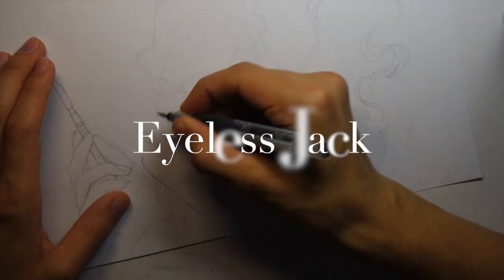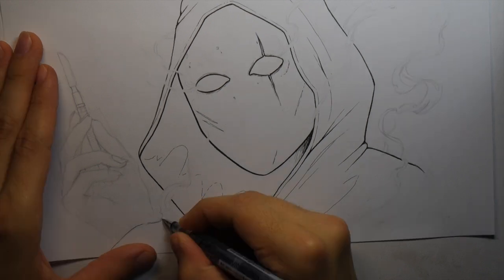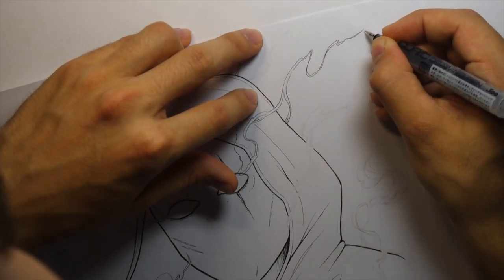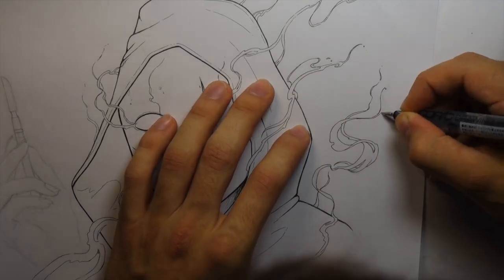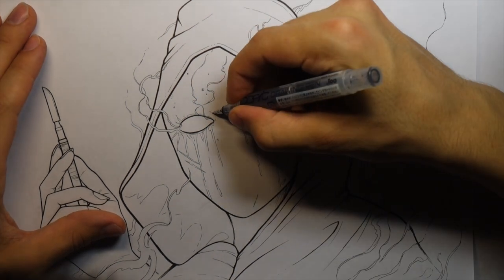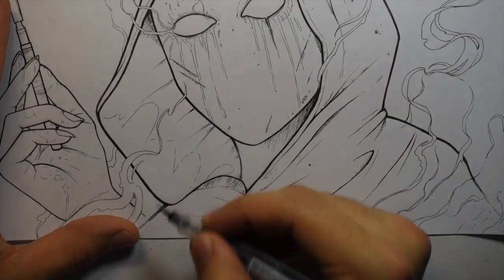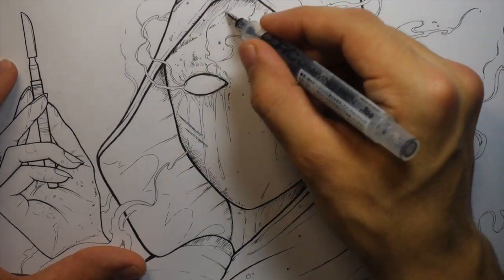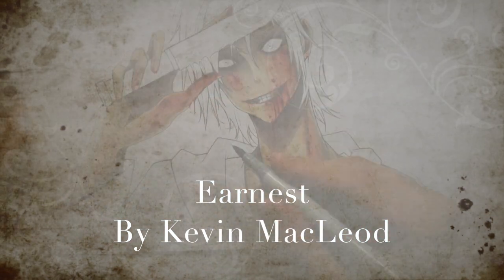Eyeless Jack ~ INKING ~ Speed Art (Narrated)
Hi guys! Here's the inking for an Eyeless Jack creepypasta drawing I'm working on. I hope some of you guys will find it helpful :)
I'll be colouring it with my copics in an upcoming video, so stick around for that!

ART SUPPLIES
Paper used: Canson Bleedproof
Grey Lead Pencils: Staedtler Mars Lumograph
Pencils: Prismacolours
Markers: Copics
Inking: Copic Drawing Pen + Copic Multiliners
Soft Pastels